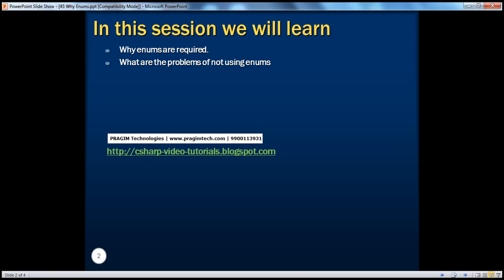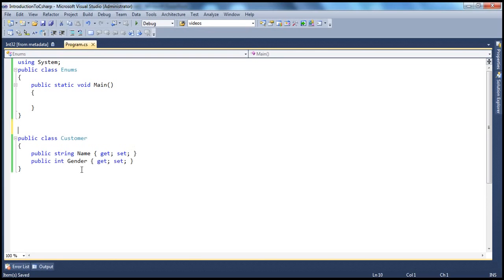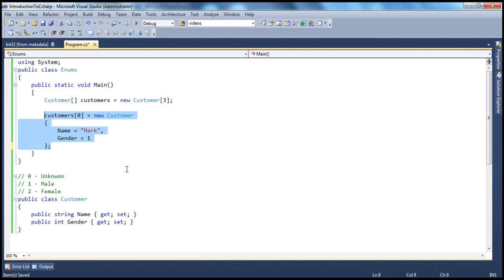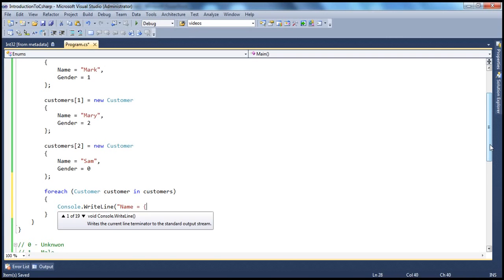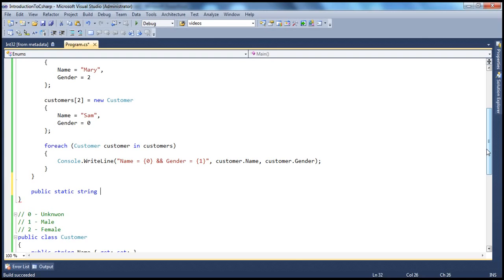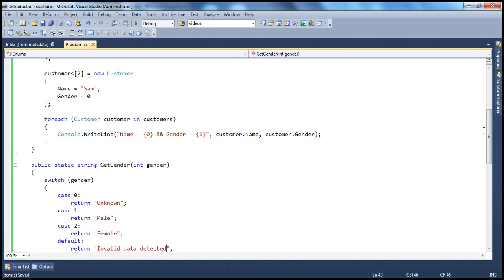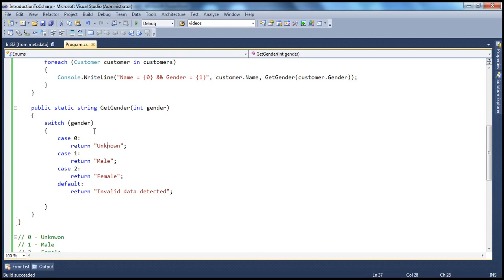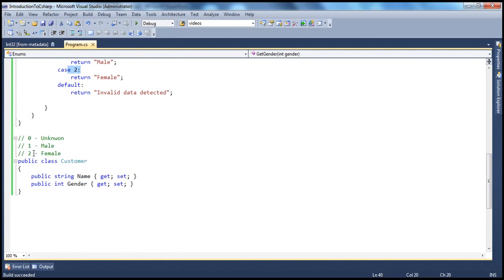Part 45 C@ Tutorial Why Enums_HD!!!